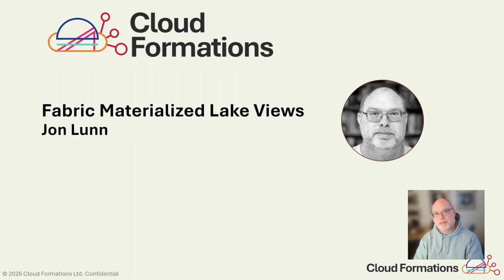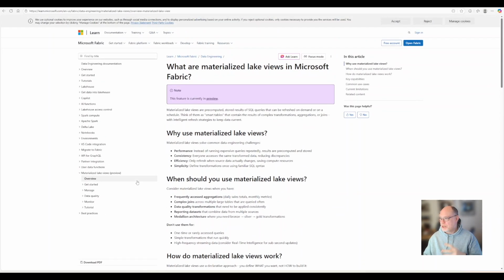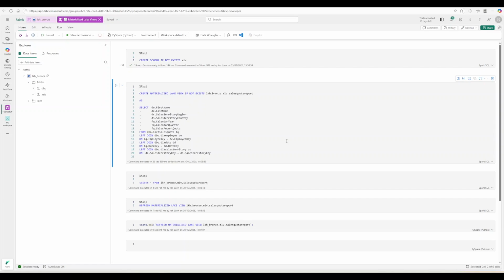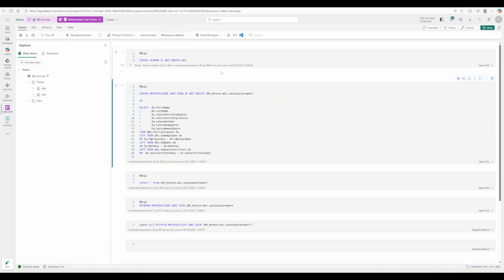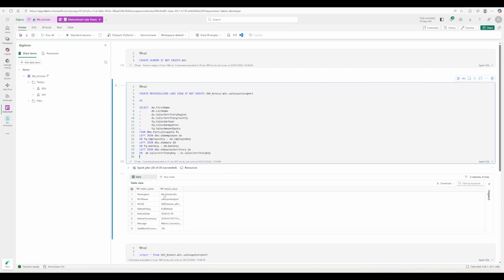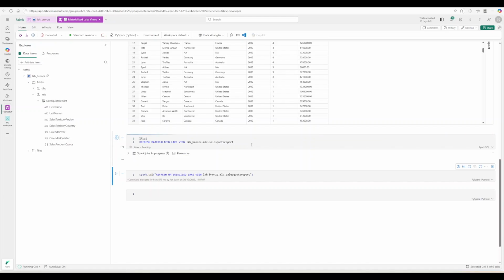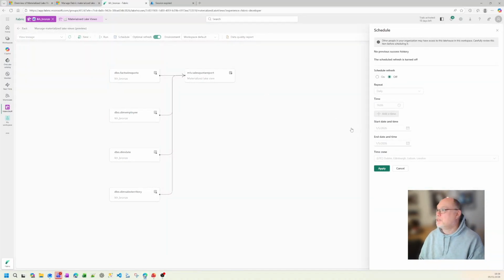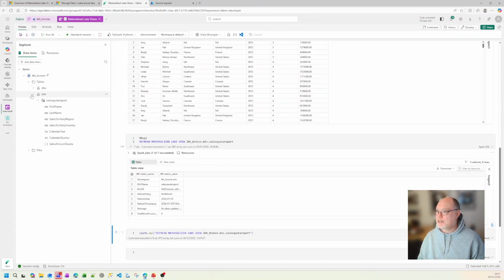Microsoft Fabric - Materialised Lakehouse Views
If you’ve been curious about how Materialized Lake Views (MLVs) fit into modern data engineering, I'll break down:
✨ What MLVs really are (spoiler: more table than view)
✨ How they support medallion architecture in Fabric
✨ Where they shine in Cleaned, Enrichment, and Metrics layers
✨ The limitations you need to know — especially around refresh, orchestration, and CTE quirks
I'll also share hands‑on insights from using MLVs in a real project, plus a candid take on where they fit today and where they still fall short.
If you're working with Fabric, Lakehouses, or modern ETL patterns, this is well worth a read.
💡 Perfect for data engineers, analytics engineers, and anyone exploring Fabric’s evolving ecosystem.